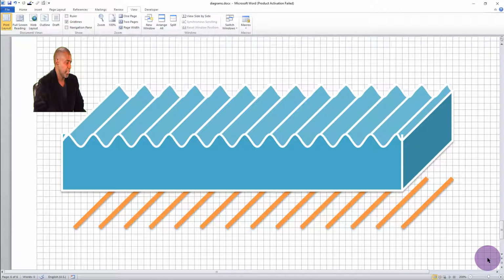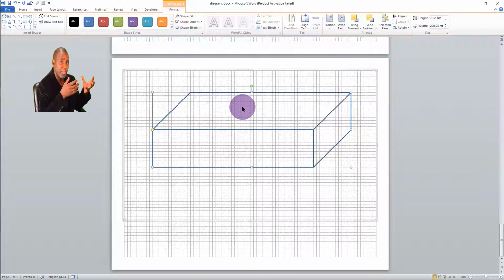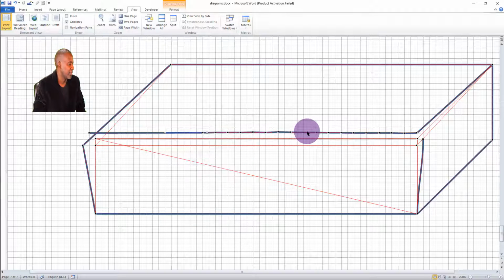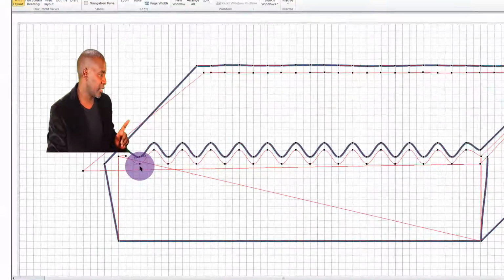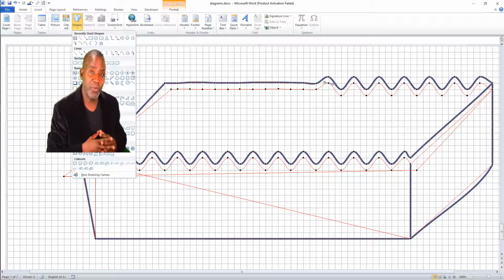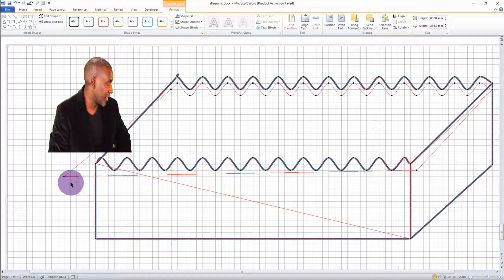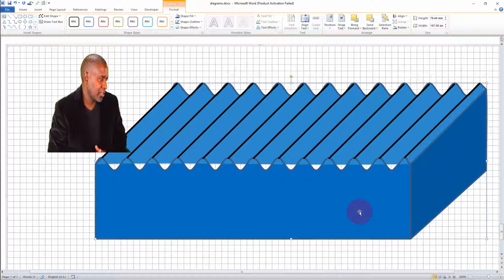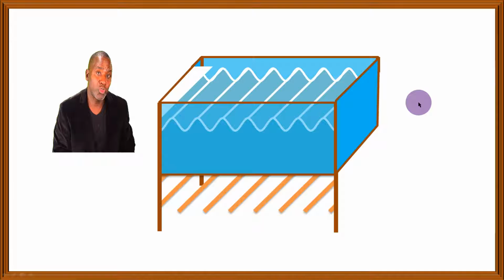How to Draw and Animate Three Dimensional Waves in a ripple tank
in this video I show you how to use the drawing tools in Microsoft word to draw a three dimesional diagram of water waves in ripple tank and later animate the same using Microsoft PowerPoint